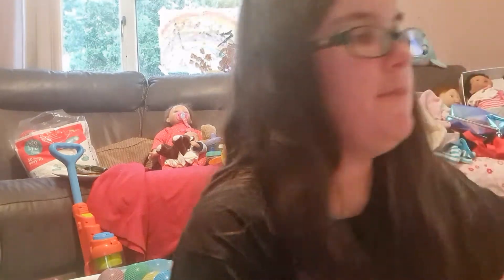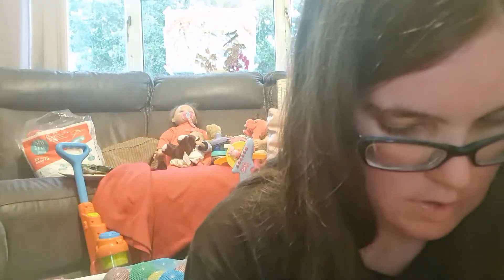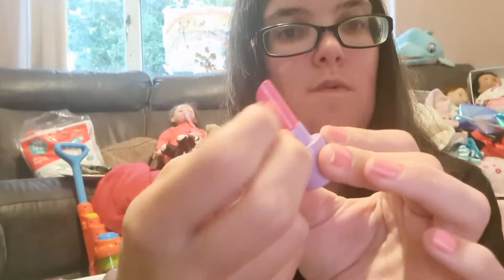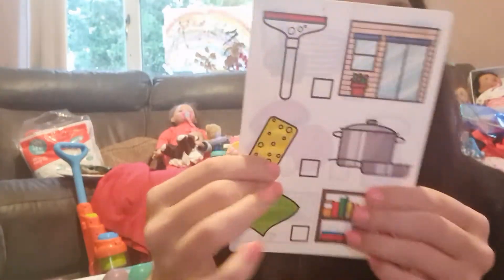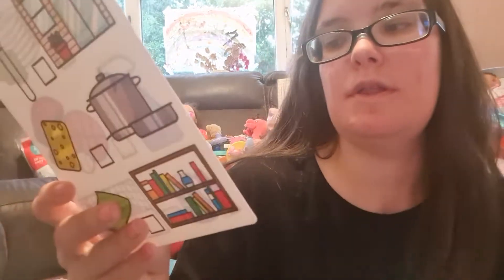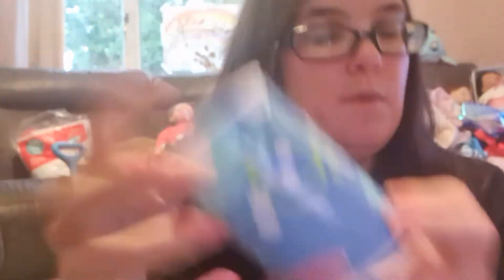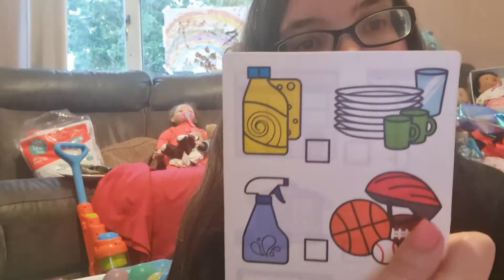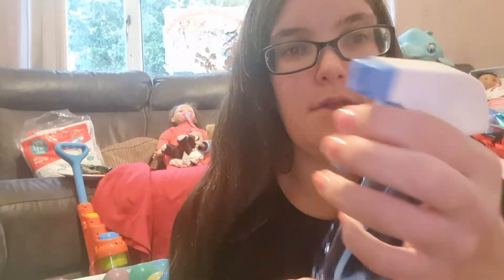part 1 if what crystal got for her birthday